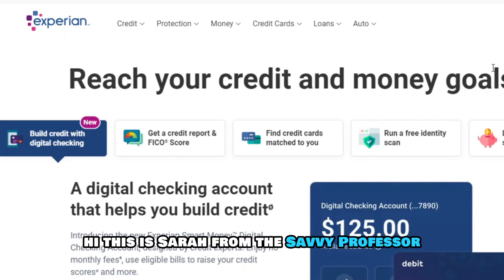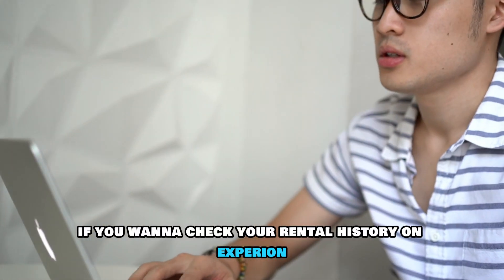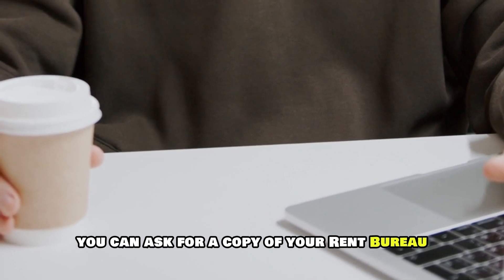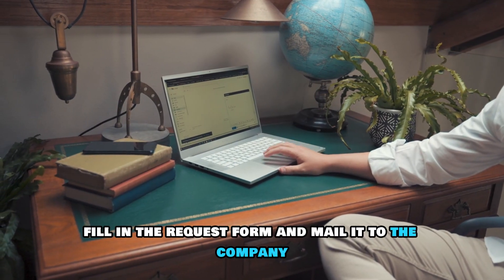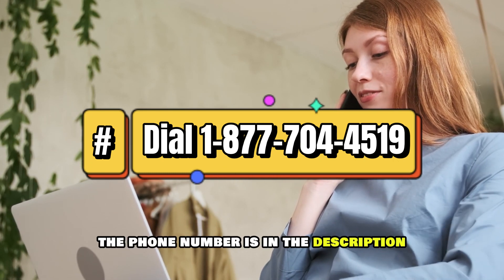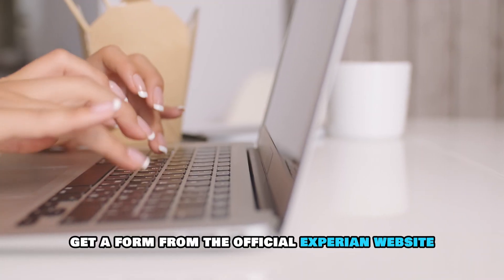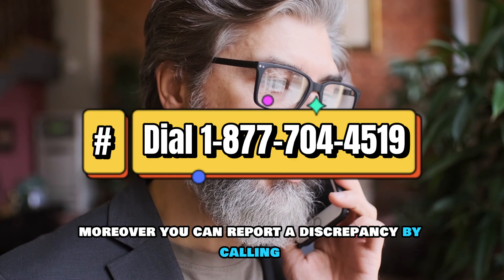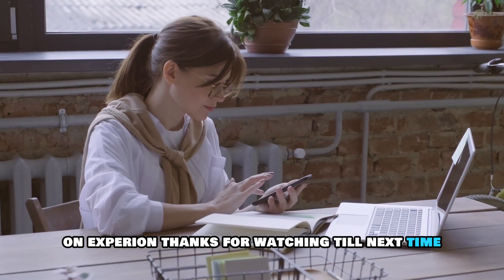How To Check Rental History On Experian (How Do I Check My Rental History On Experian?)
How To Check Rental History On Experian (How Do I Check My Rental History On Experian?). In this video tutorial I will show you how to check rental history on Experian.

If you want to check your rental history on Experian, there are two ways to do this. Follow the steps outlined here to see your history.
1. Request a copy
• You can ask for a copy of your Rent Bureau Consumer Profile report.
• To do this, get a request form from the official Experian (the link is in the description).
• Fill in the request form and mail it to the company.
• You can also call the company at 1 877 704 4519 (the number is in the description) to make your submission.

2. Report a discrepancy
• If you review your Rent Bureau Consumer Profile and find a discrepancy, you can report it and get your rental history.
• To do this, get a form from the official Experian (the link is in the description)
• Please fill out the dispute form and submit it.
• Moreover, you can report a discrepancy by calling 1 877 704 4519 (the number is in the description).